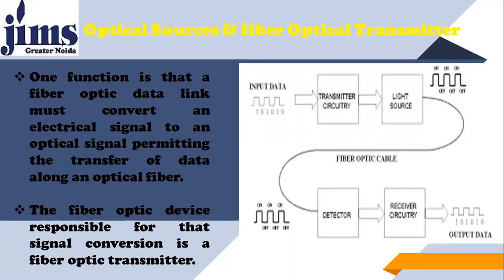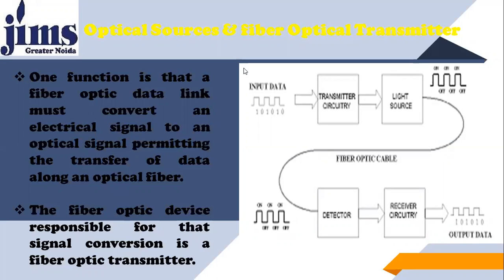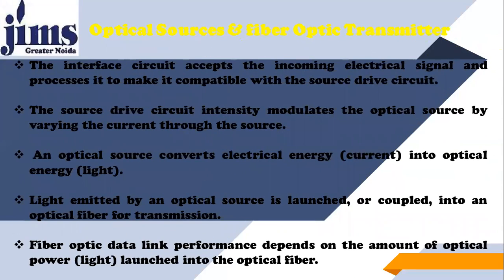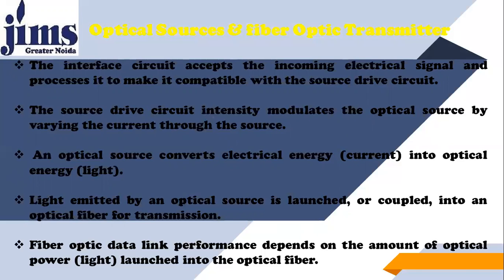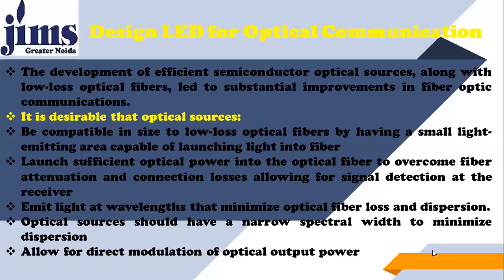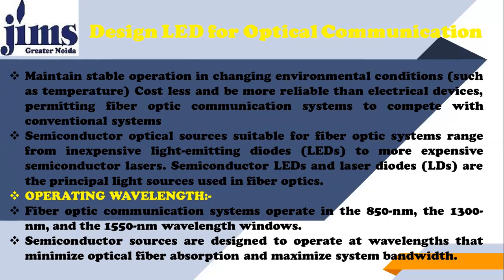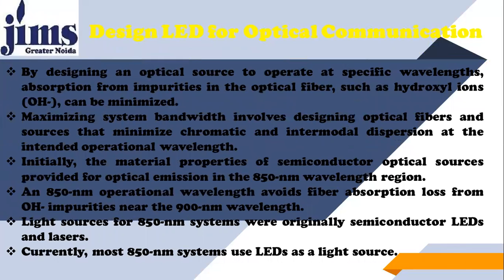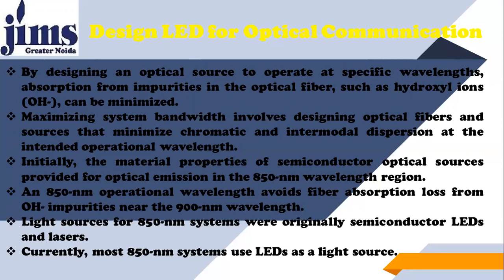18 Optical Sources & Design LED for Optical Communication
Optical Sources & Design LED for Optical Communication